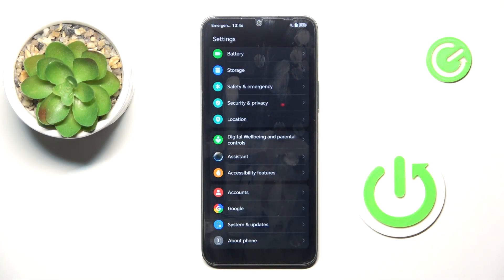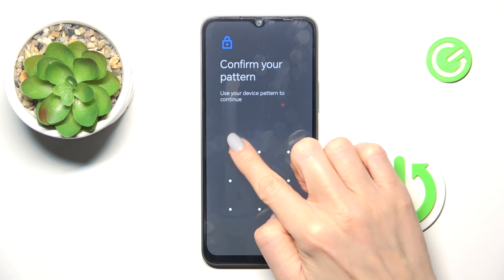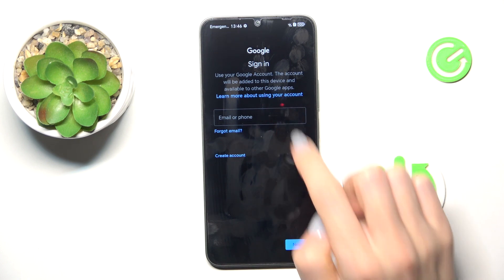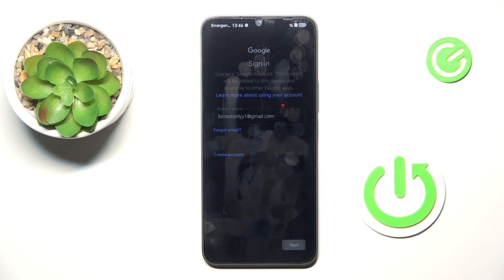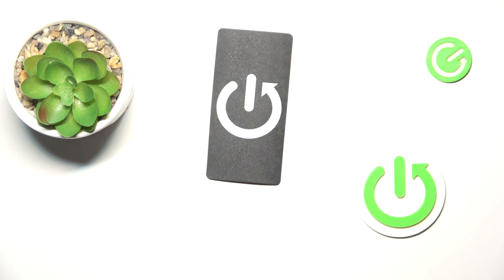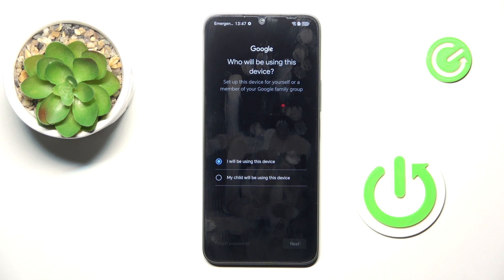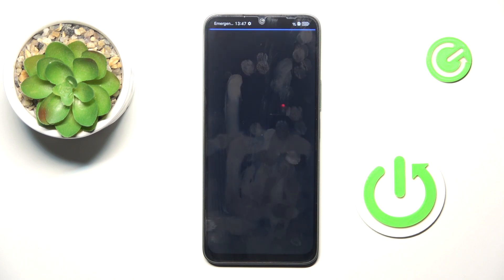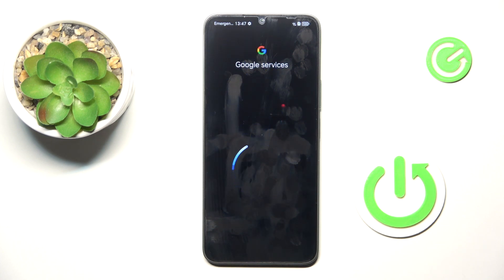How to Add or Remove Google Account on HONOR X6b - Manage Accounts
Do you want to set up or remove a Google account on your HONOR X6b? In this video, we’ll guide you through the process of adding a new account for Gmail, Play Store and backup services, as well as safely removing an existing one. Follow our step-by-step instructions to manage your Google accounts effectively. Stay in control of your device and personalize it according to your needs!

How to add a Google account on HONOR X6b? How to remove a Google account from HONOR X6b? How to switch Google accounts on HONOR X6b? How to manage accounts on HONOR X6b?